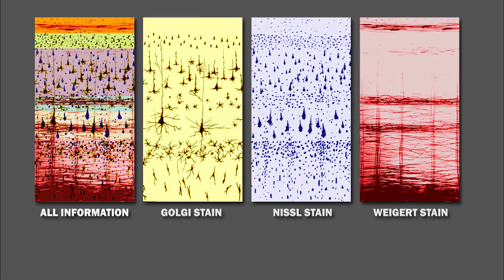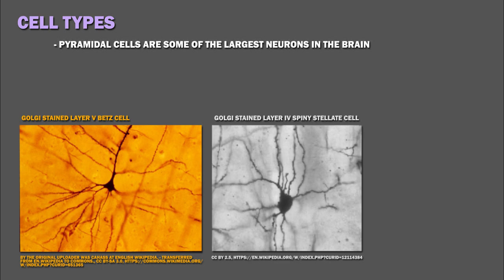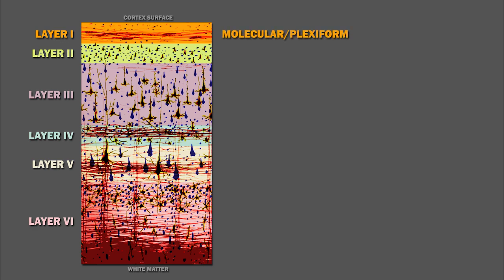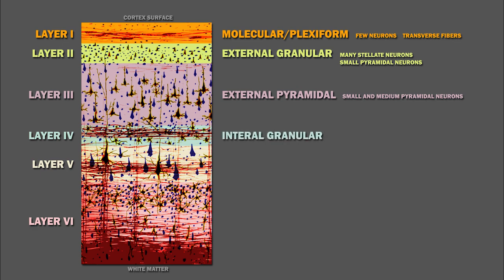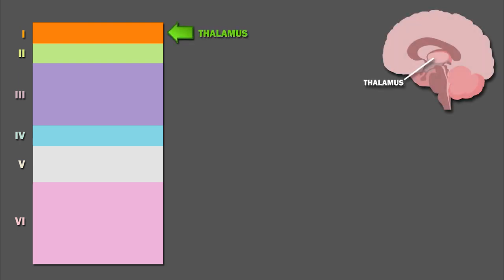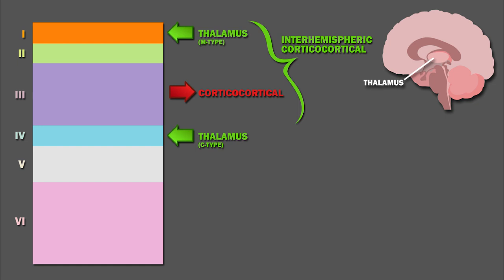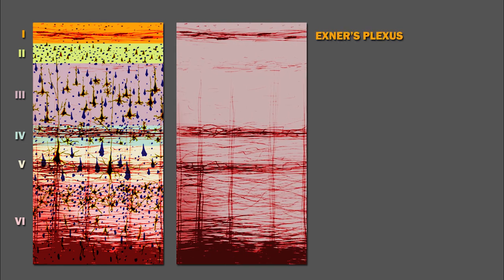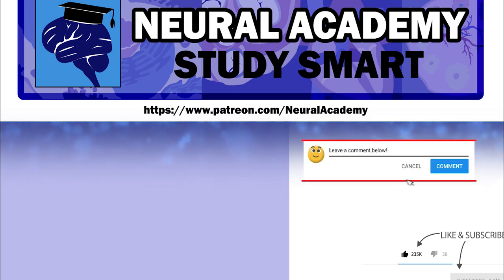Cerebral Cortex Layers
The 6 layers of the cerebral cortex look different depending on which stain is used to observe them, and each stain provides us with different insights into their structure. The golgi stain stains a limited number of cells at random in their entirety. This is useful because otherwise, neurons are so densely packed that It would be difficult to observe their structure. The Nissl stain stains ribosomal RNA on the rough endoplasmic reticulum dark blue, and hence shows cell bodies and proximal dendrites. The Weigert stain shows myelinated fibers and hence axonal distribution.
Let’s describe some of the cell types are found in these 6 cortical layers. Pyramidal cells are some of the largest neurons in the brain, and have long apical dendrites that extend towards the cortex surface, as well as a set of basal dendrites. Betz cells are the largest pyramidal cells. Stellate cells are neurons with a star-like shape formed by their dendrites. Rosehip neurons are inhibitory neurons with a bushy appearance.
Now, let’s cover the layers. Layer one is closest to the outer surface, and layer 6 is just above the white matter. The layers above layer IV, the internal granular layer, are called the supragranular layers, while the layers below are called the infragranular layers.
Layer I is called the molecular, or plexiform, layer and has few neurons. Neurons that are found there include rosehip neurons, some spiny stellate cells and cajal-retzius cells. Other cells include subpial granular layer cells and glial cells. This layer is mostly made up of transverse fibers - extensions of the dendrites of pyramidal neurons. Layer II is called the external granular layer, and it contains lots of stellate neurons, as well as small pyramidal neurons. Layer III is called the external pyramidal layer, and it is predominantly occupied by small and medium-sized pyramidal neurons. There are also other neurons with vertically-oriented axons. Layer IV is called the internal granular layer. It is occupied by stellate and pyramidal cells. Layer V is called the internal pyramidal layer, and it features scattered Betz cells, which again, are large pyramidal cells. Layer VI is called the multiform, or polymorphic layer. This is the layer where cells of multiple forms merge with the white matter. The neurons in this layer differ in the shape and distribution of their axons and dendrites, as well as their physiological properties. Some of the cell types include pyramidal neurons and stellate neurons, as well as bipolar, or fusiform neurons.
Now that we’ve discussed the layers, let’s do a brief overview of the connections formed by each layer. Layer I gets substantial input from the thalamus, specifically from matrix, or M-type thalamus cells. Neurons in the first three layers are the principal targets of interhemispheric corticocortical afferent fibers. So they receive communications from cortical neurons in the other hemisphere. Layer III is also the principal source of corticocortical efferents, meaning that it signals to other cortical neurons. Layer IV receives inputs from core, or C-type, thalamus cells.  The infragranular layers primarily connect the cortex with subcortical regions. Betz cells in layer V are important for voluntary motor control, and this layer is especially well developed in motor cortical areas. Betz cells are found in the primary motor cortex of the frontal lobe and their axons travel through the internal capsule, then through the brain stem and spinal cord, forming the corticospinal tract. They also project to the basal ganglia, reticular formation, cerebellum, and other areas. Finally, layer VI has reciprocal connections with the thalamus.
Now that we’ve discussed the connections formed by each layer, it is easier to understand what we observe with the Weigert stain.  Exner’s plexus is the name for the fibers in the molecular layer. The band of bechterew is the name for the myelinated fibers in the superficial portion of layer III. The outer and inner bands of Baillarger are myelinated fibers coursing through layers IV and V respectively. Finally, there are the deep tangential fibers and vertical fibers. Note that not every region of the cortex has the same number of layers. For example, the primary olfactory cortex has only 3 histological layers.